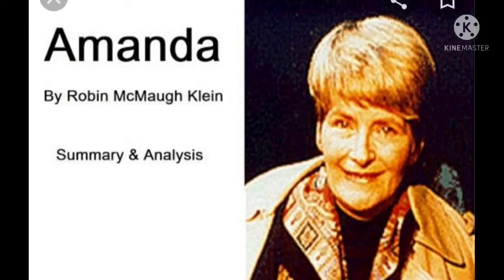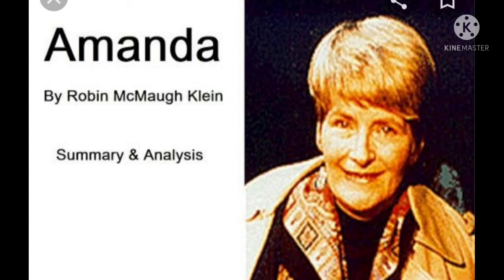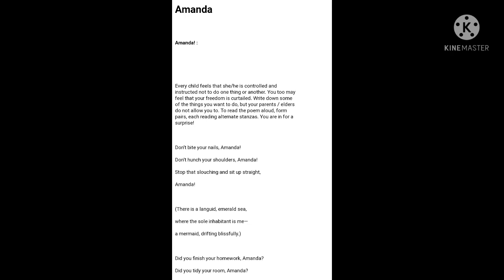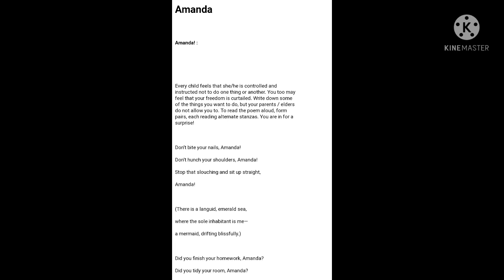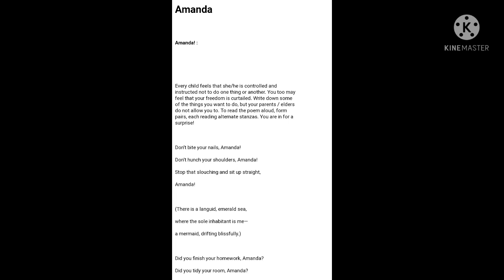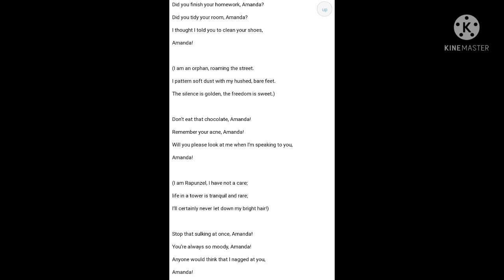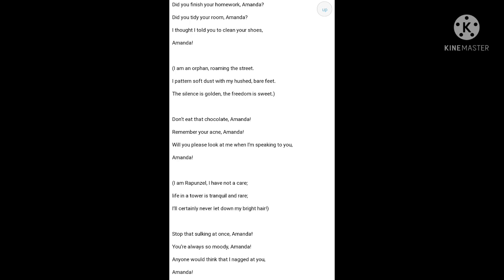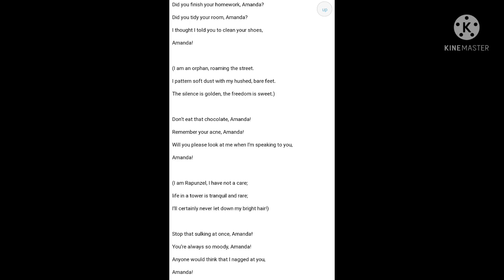AMANDA by Robert Klein Summary Analysis